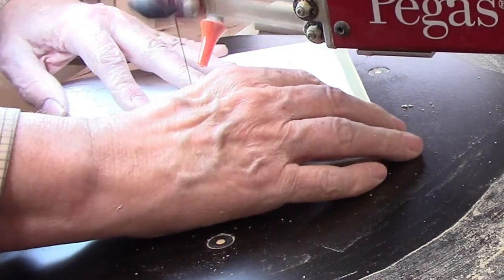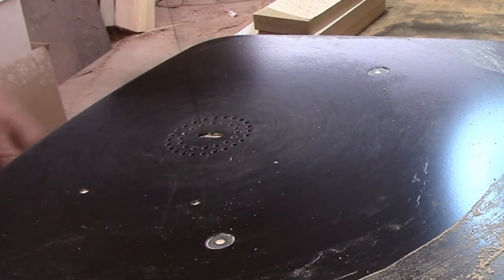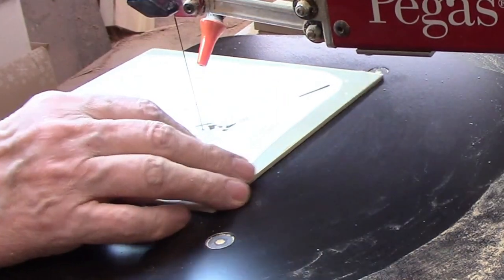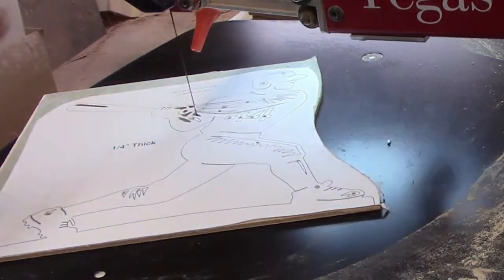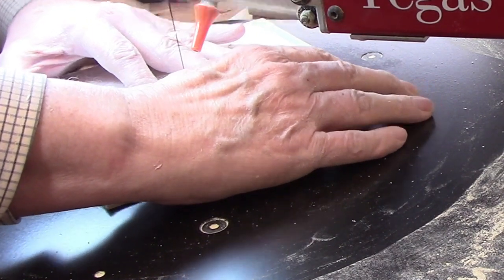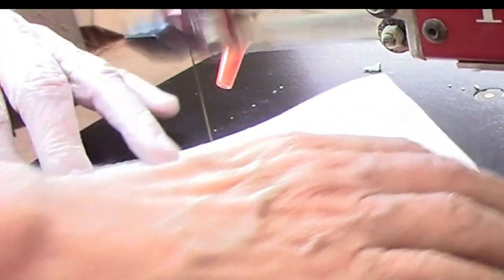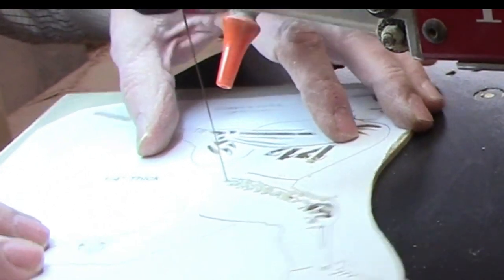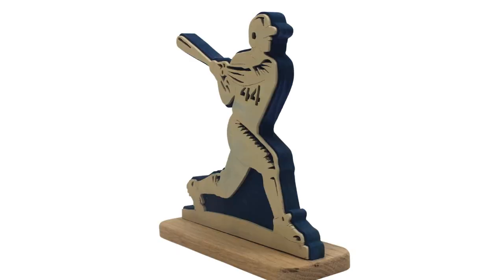Crafting Mastery: Scroll Saw Baseball Batter Plaque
Watch me create a stunning baseball batter display plaque using a scroll saw. Perfect for any sports lover's collection!

The pattern came from Steve Good, and the selection also includes a football player, male and female basketball players, and male and female tennis players. You can download the patterns from his Click the "pattern catalog" button and type "sports figures" in the search box, with "sports" as the category.

I use a Pegas scroll saw in my shop, and my go-to blades are the Pegas Modified Geometry blades.

Timestamps
0:00
0:05 Pattern and material
0:50 Blade choice
1:10 Cutting order
2:58 Cutting tips
3:17 Outside cut
3:40 Completed project